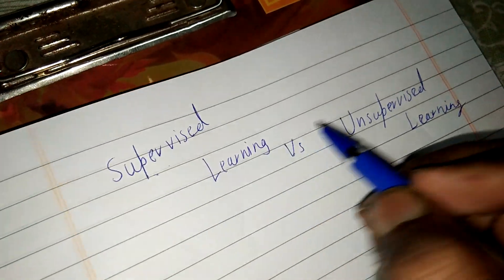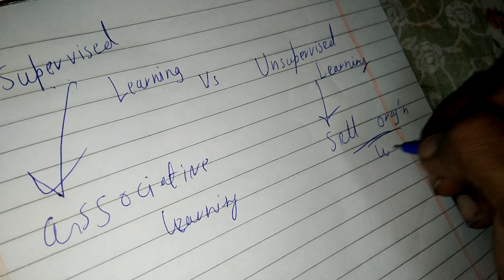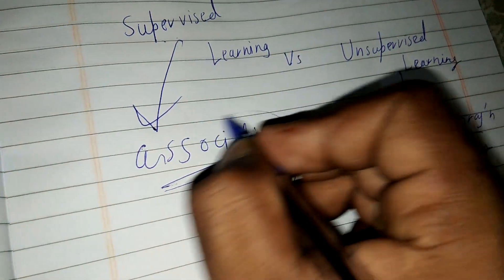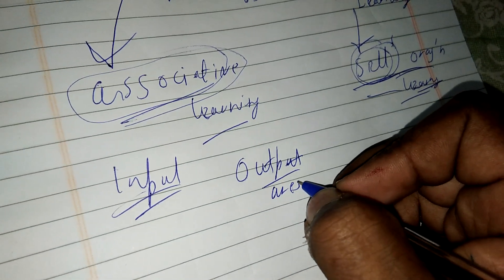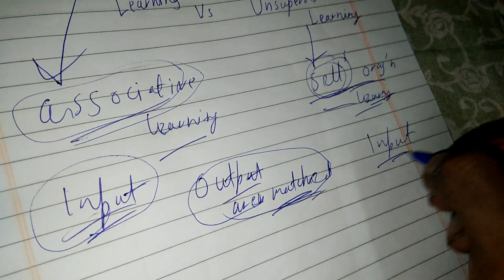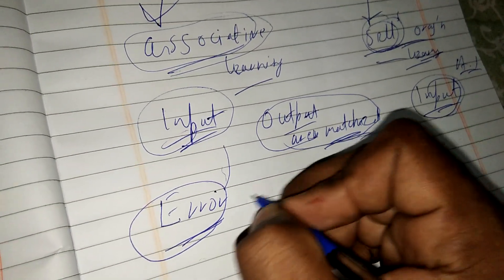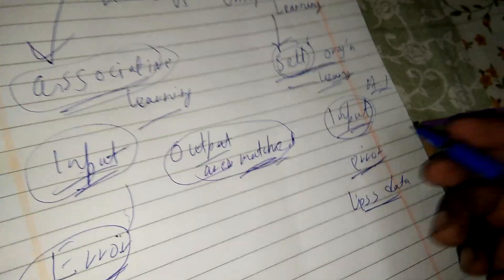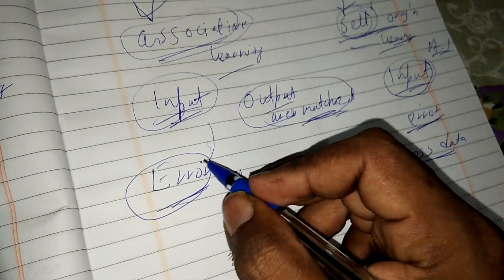Supervised Learning vs Unsupervised Learning